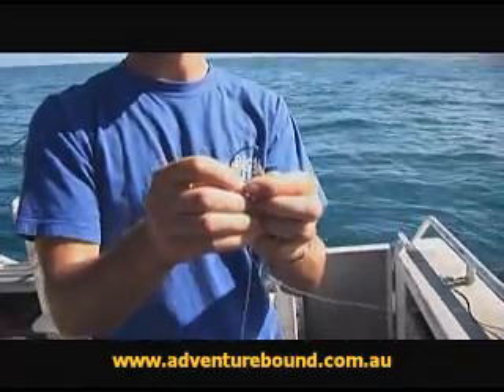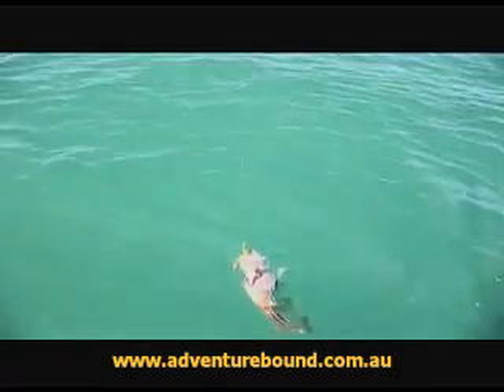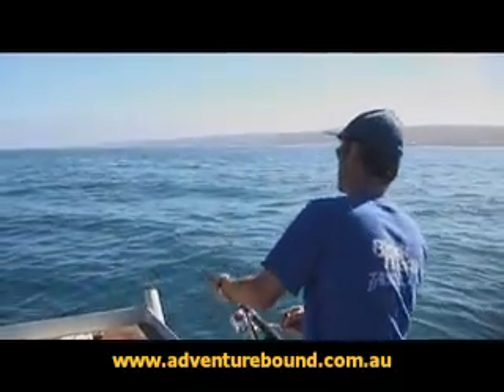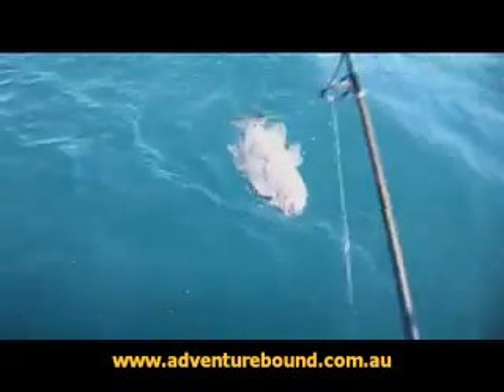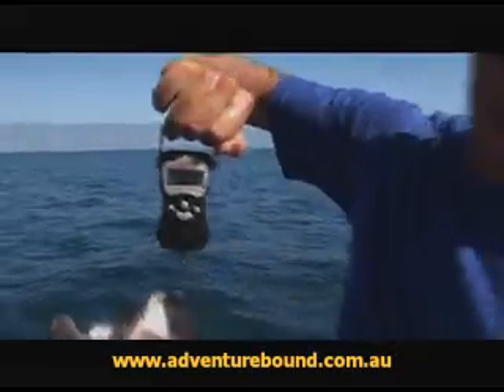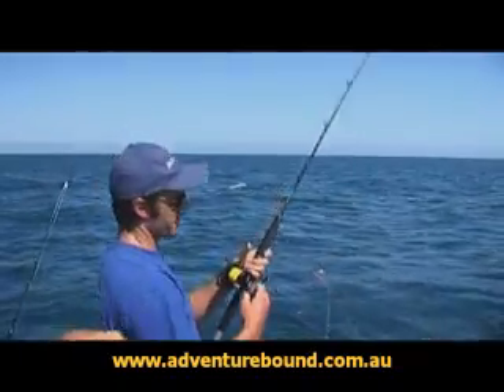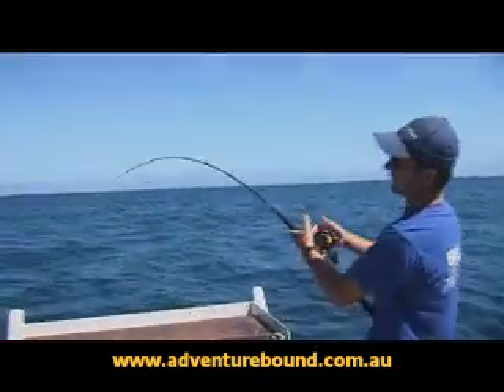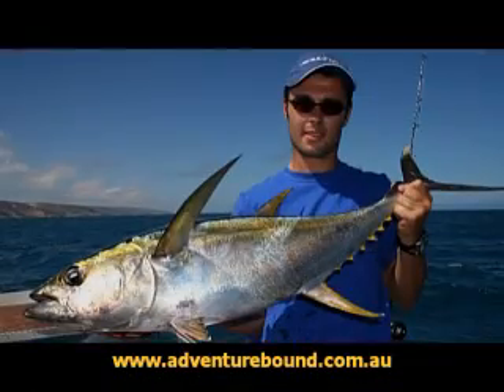Adventure Bound Offshore Fishing Kalbarri WA Part 2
Segment two of this episode of Adventure Bound in Kalbarri WA.